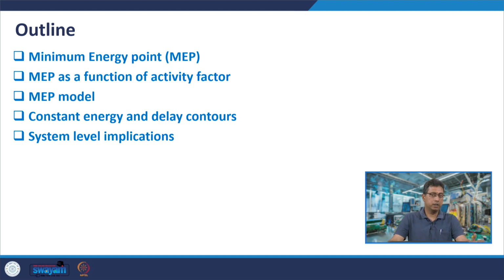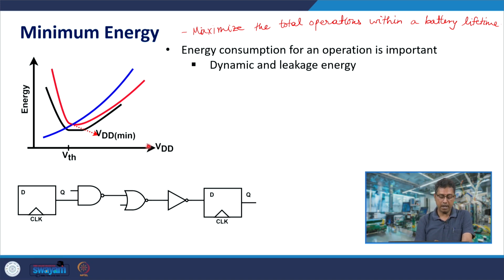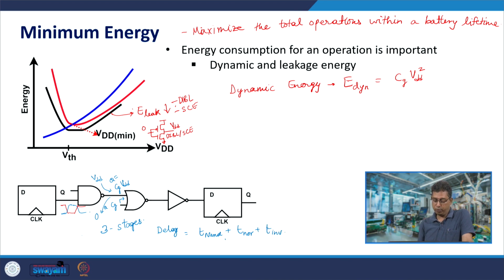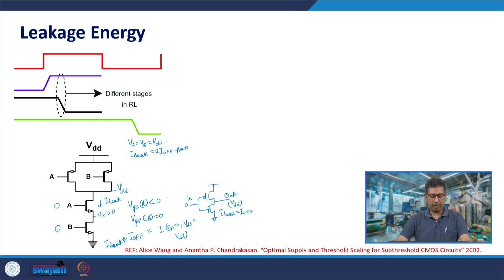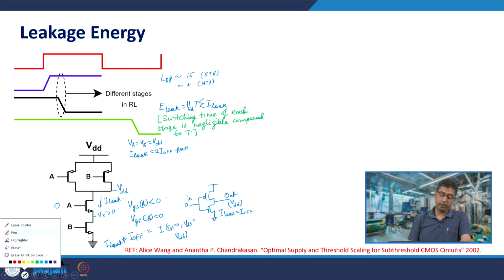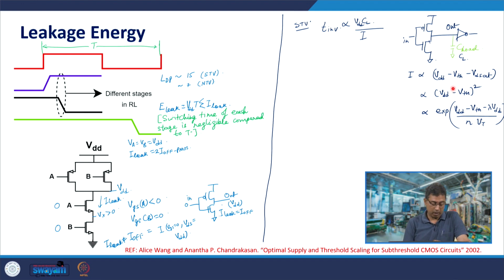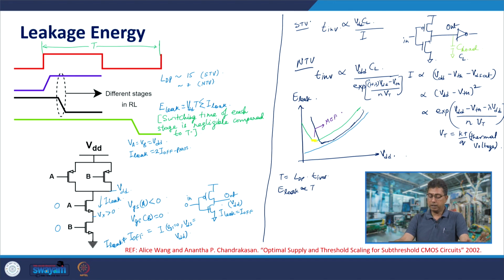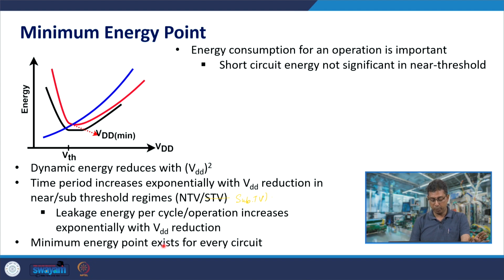Lec 14: Minimum energy point - I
This lecture covers the fundamentals of minimum energy point (MEP).